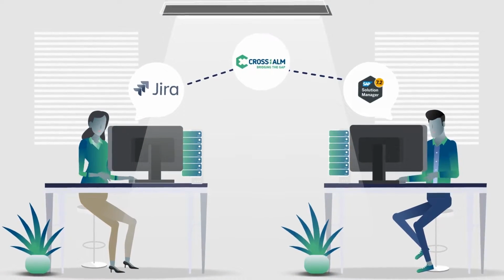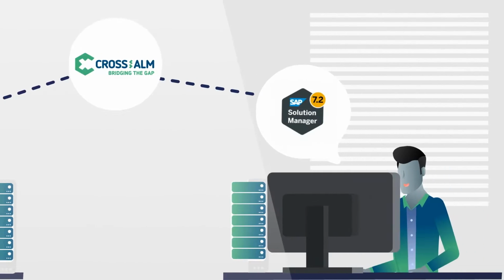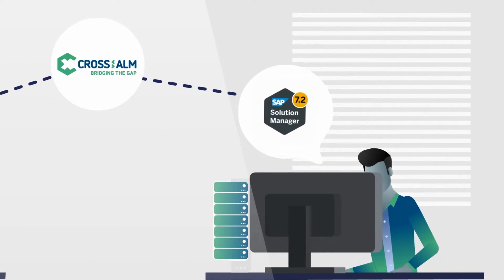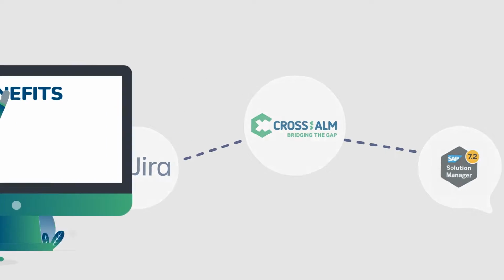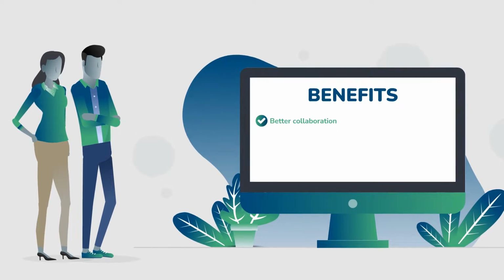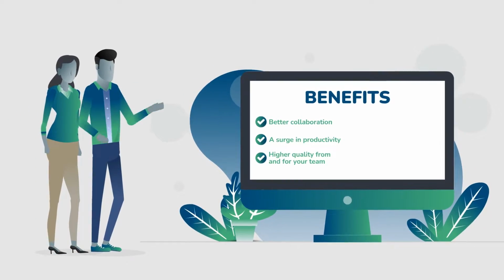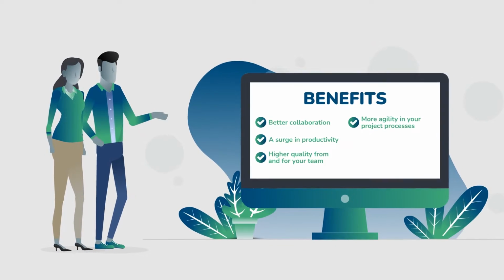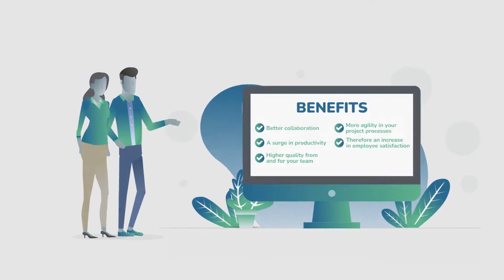SAP-Jira Integration | SAP Cross Connector Jira / Solution Manager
The transition to the new ERP system, S/4HANA seems like a time-consuming and labor-intensive challenge. Make the transition easier by connecting your SAP Solution Manager to the agile Jira Software.